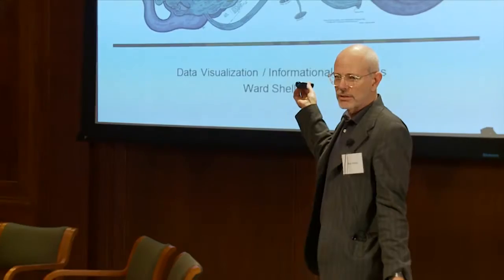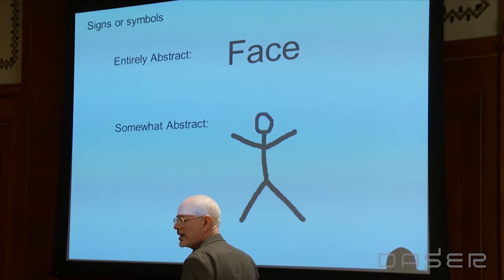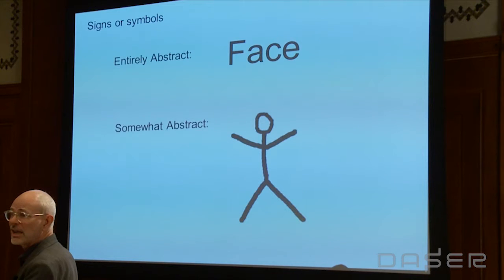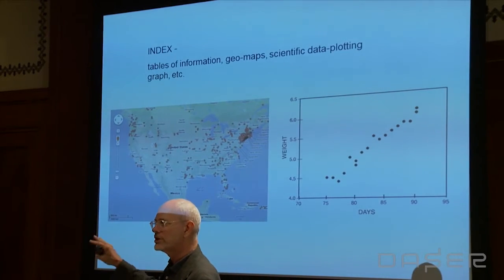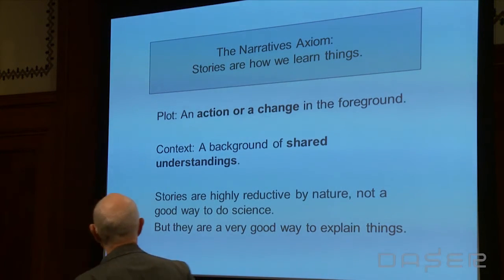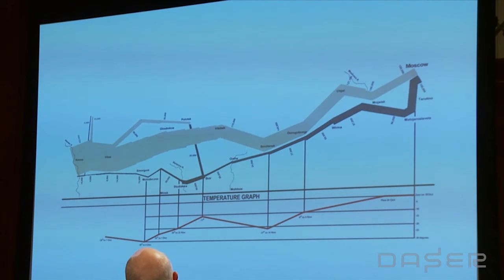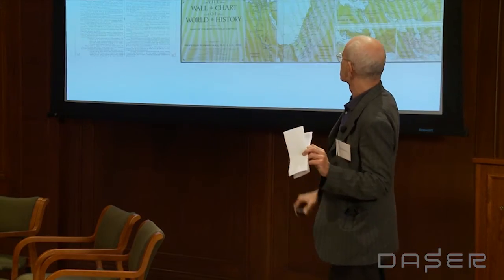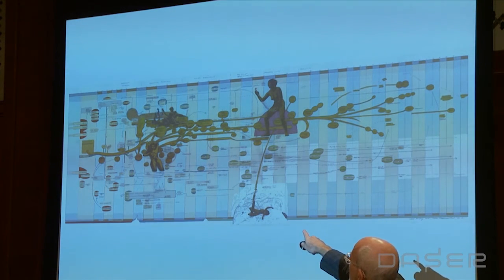Ward Shelley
DC Art Science Evening Rendezvous (DASER), April 25, 2013 held at the National Academy of Sciences, Washington, D.C. Ward Shelley, New York-based artist featured in the exhibition Places & Spaces: Mapping Science